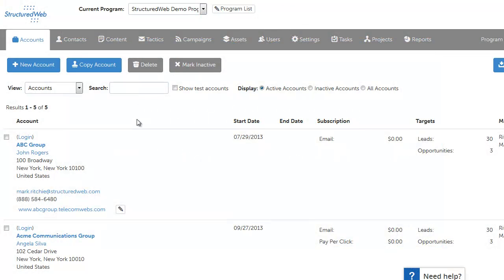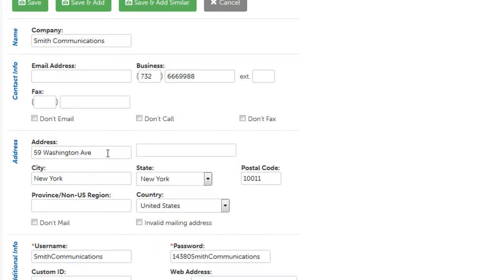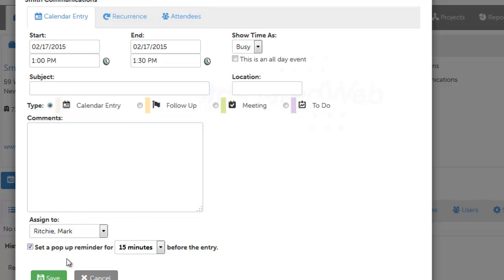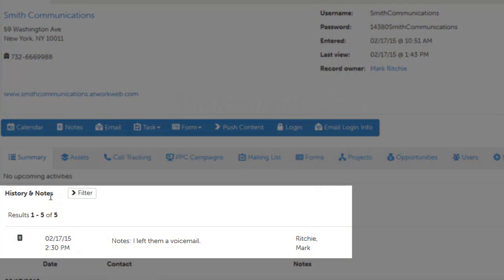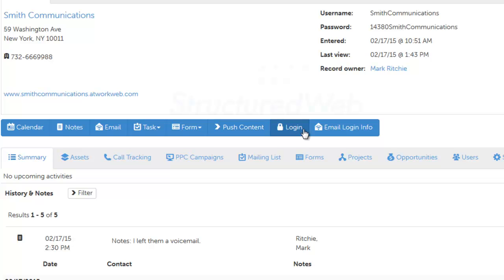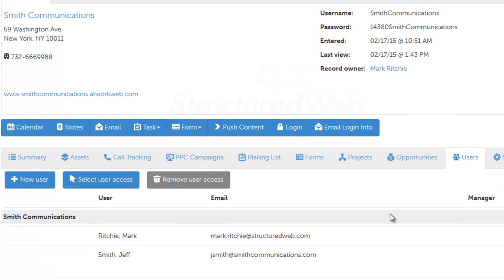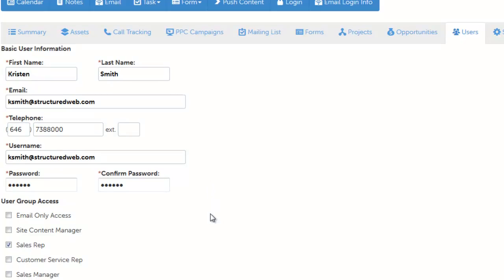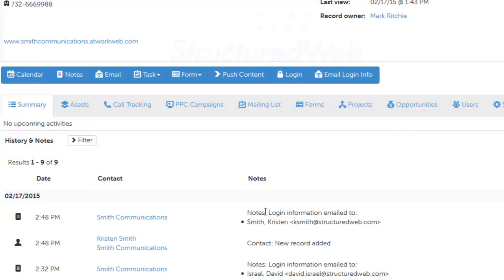Partner Onboarding - Relationship Management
Use the Partner Relationship Management tools to document conversations, set reminders, send login information, setup users and review view activity.